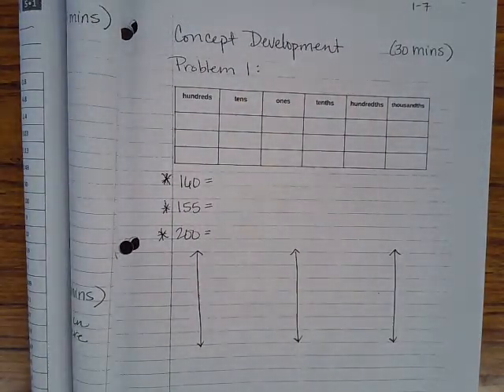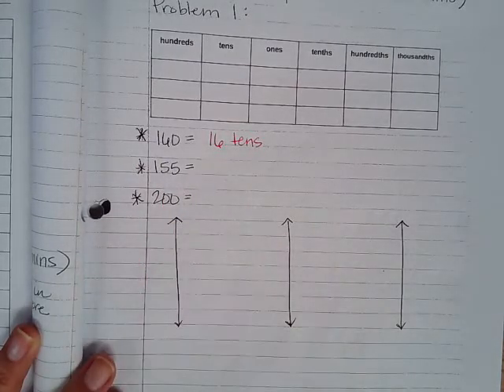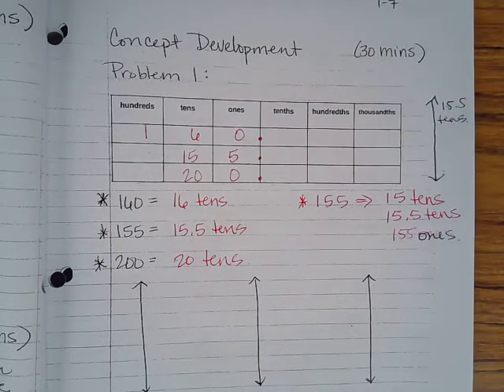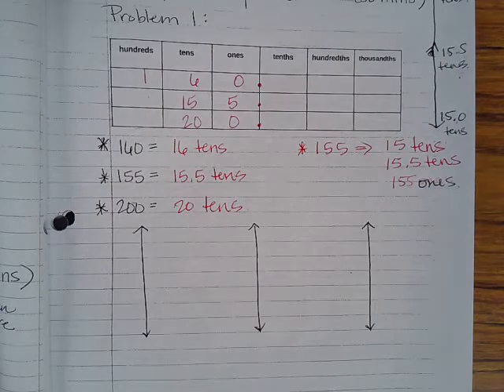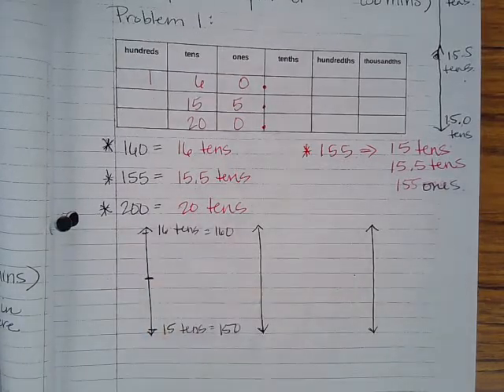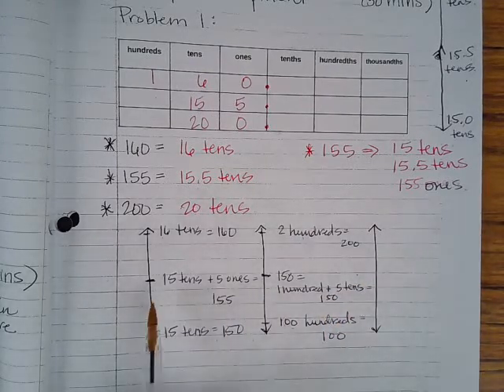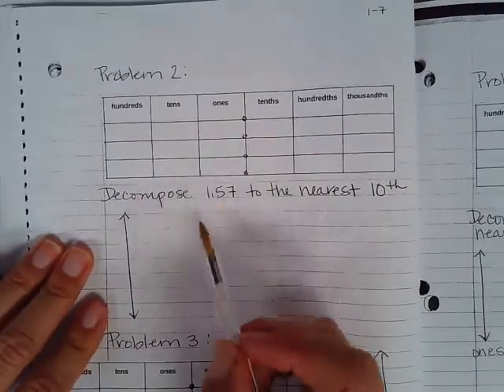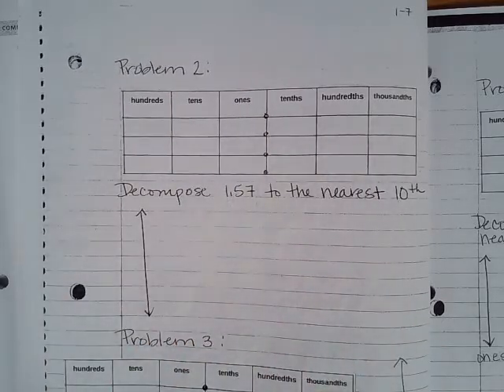M.1.L.7 Part 2